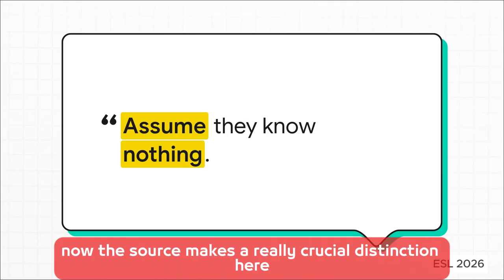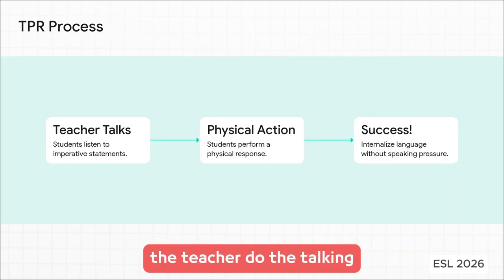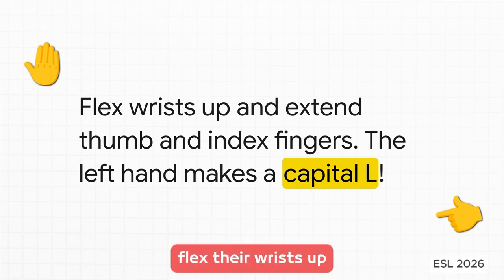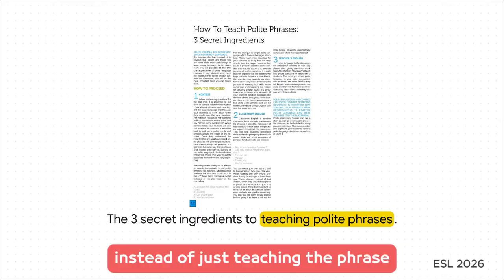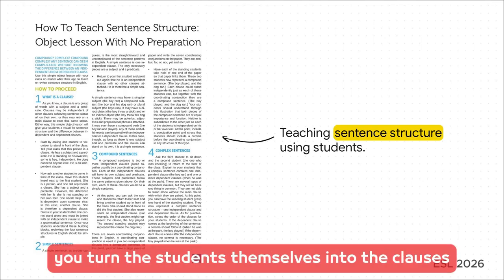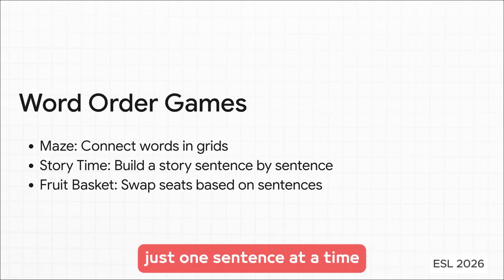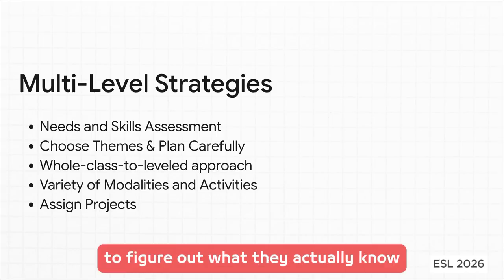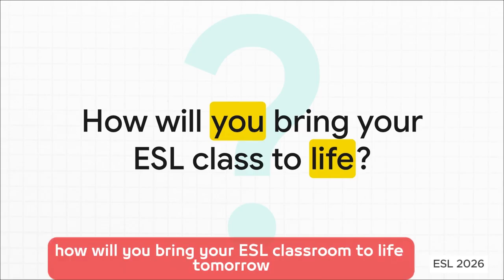How to teach Multi-Level ESL classroom!!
Icosium_Media